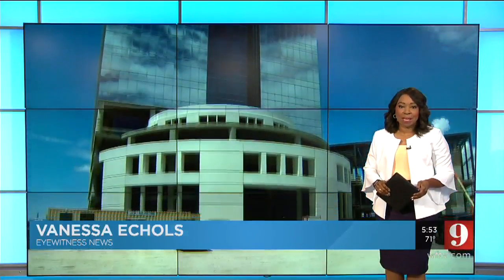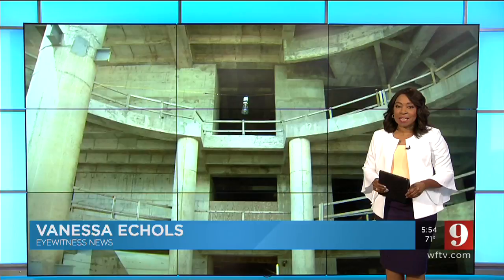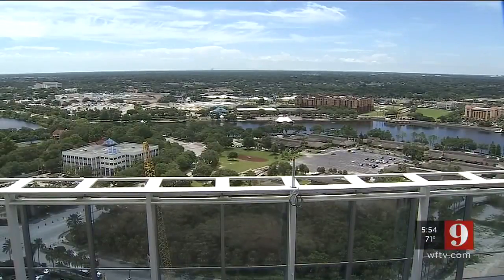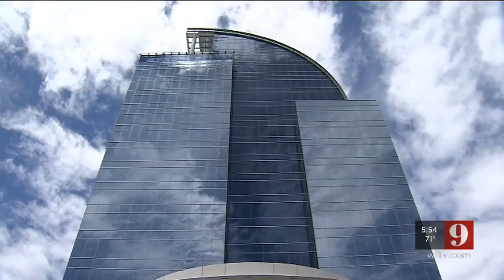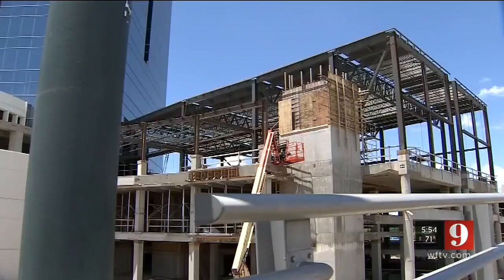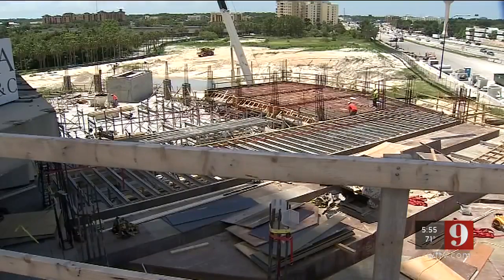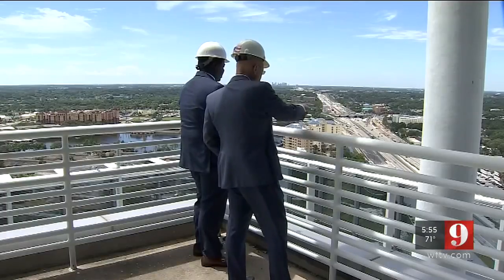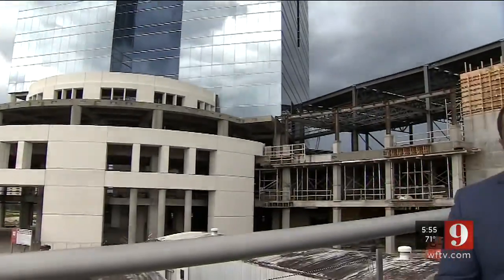Video: Construction could wrap on the building dubbed "The I-4 Eyesore"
Nearly two decades since construction began, the end could be in sight for the building dubbed "The I-4 Eyesore."